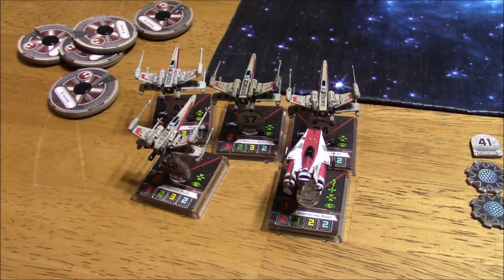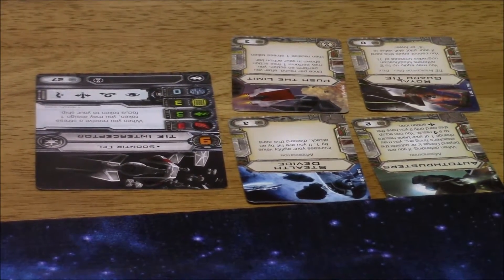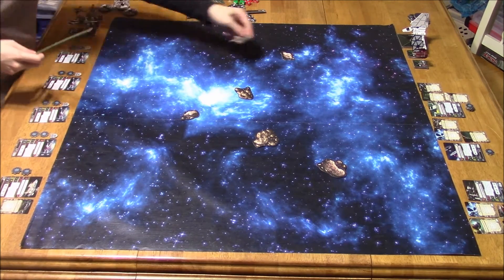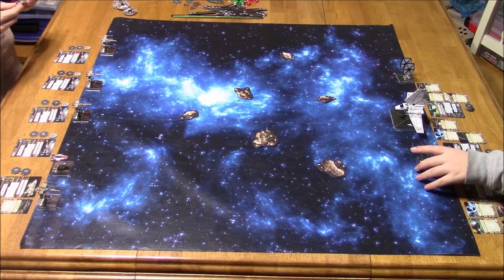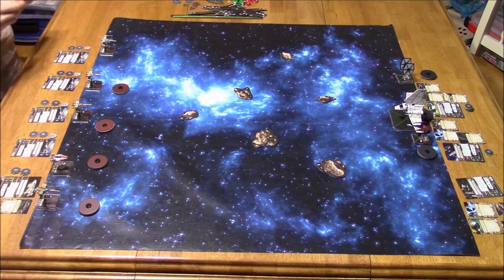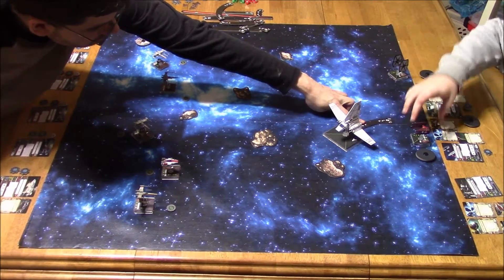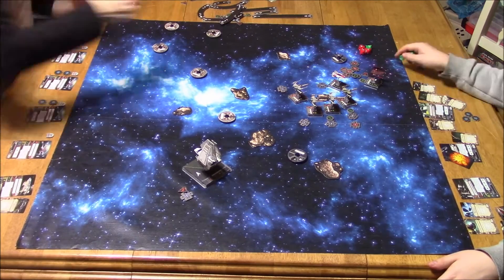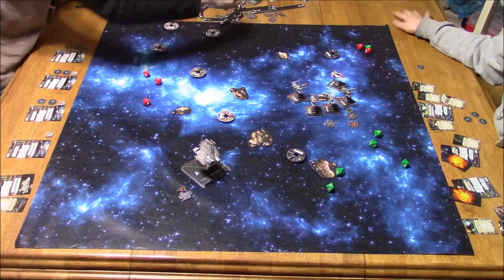DGA Plays: Star Wars: X-Wing - Game #79 (Ep. 149 - Gameplay / Let's Play)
Note: We played "Omega's" effect incorrectly the past few games.  Target locks also count as modifying, unbeknownst to us.